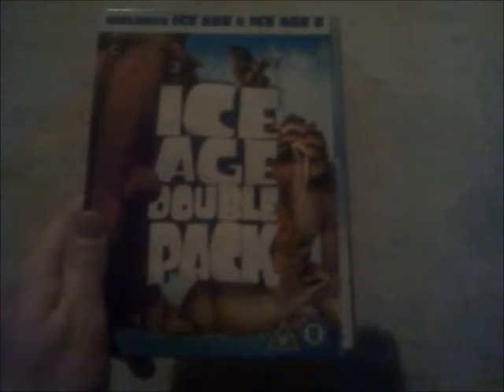My 20th Century Fox DVD Collection Part Two (The DVD Boxsets)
This is the 2nd Part of this Video as I still get to show you my 20th Century Fox DVD Collection with the DVD Boxsets today!